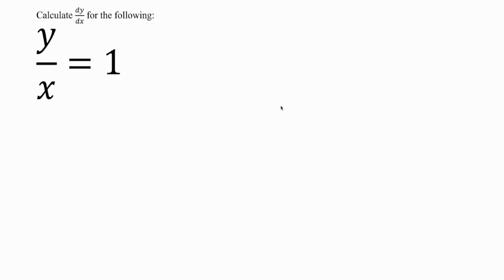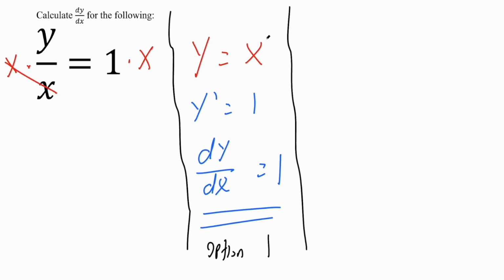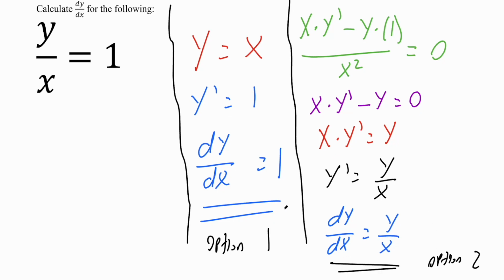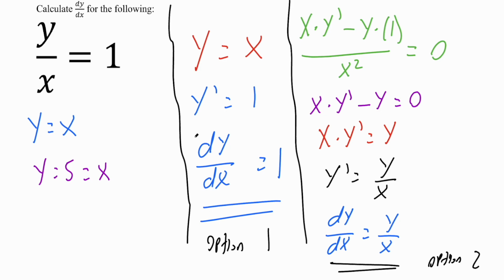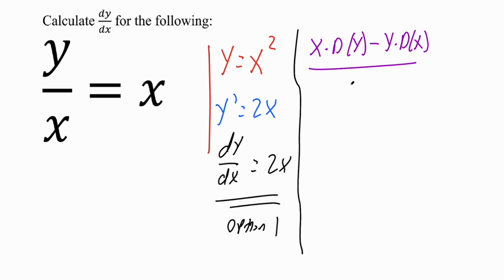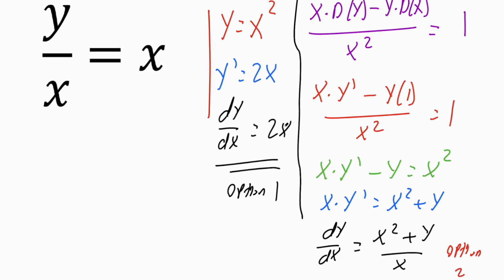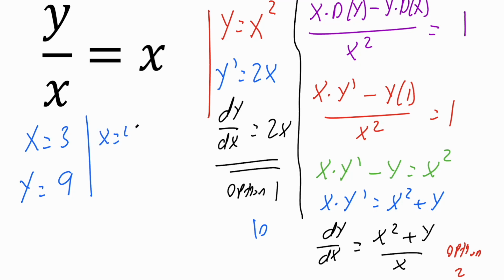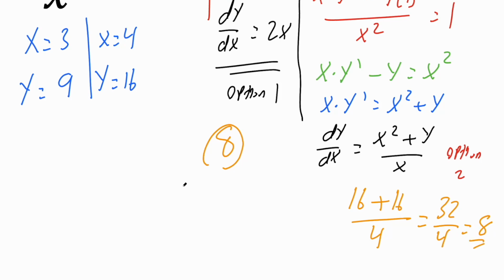Implicit Differentiation—equivalent answers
Workbooks that I wrote: